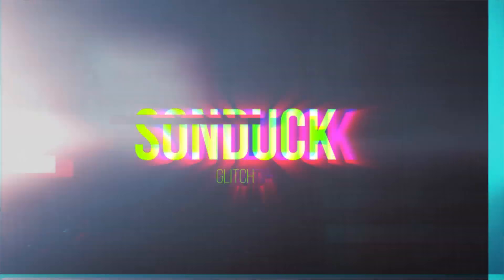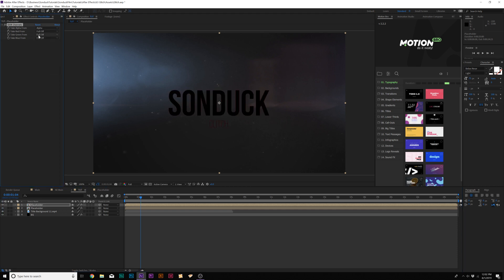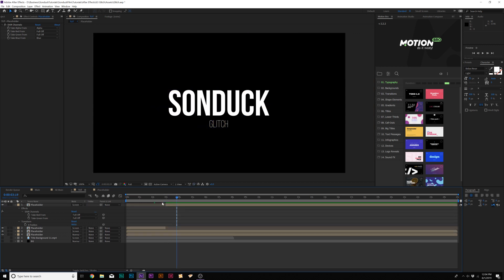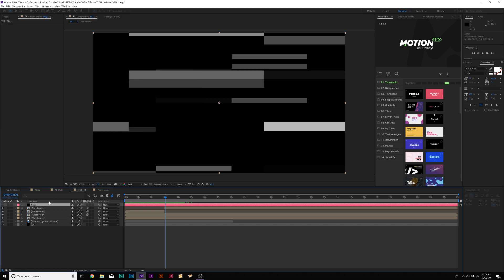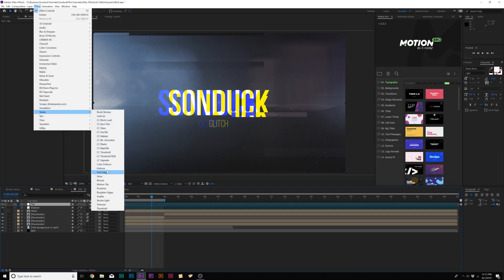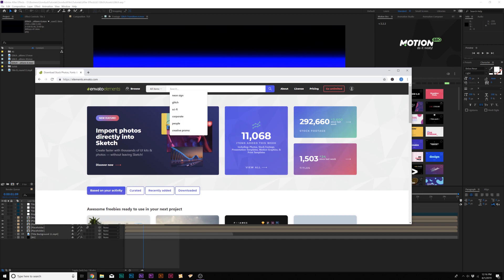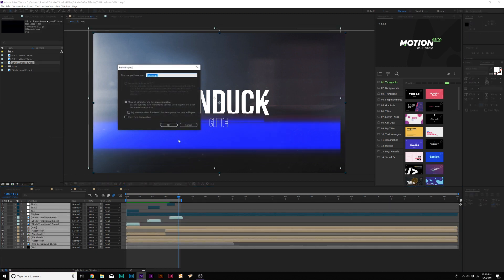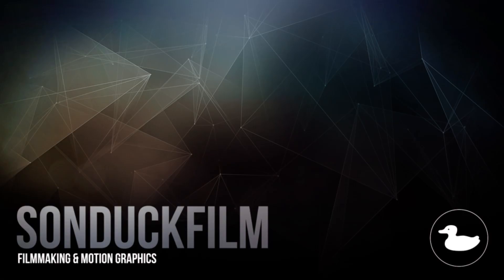5 Glitch Techniques For Motion Graphics | After Effects Tutorial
Glitch effects are great assets to spruce up your After Effects projects. In this tutorial, learn 5 techniques to create glitch effects for motion graphics.